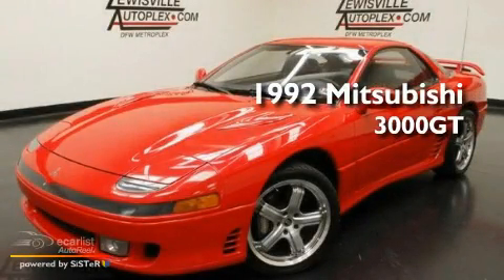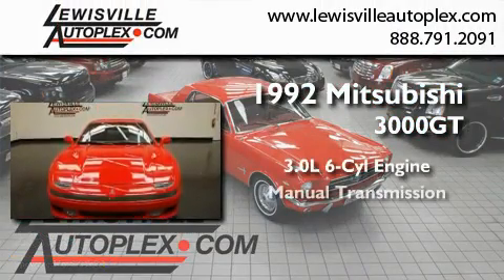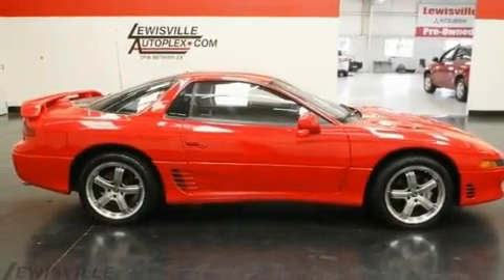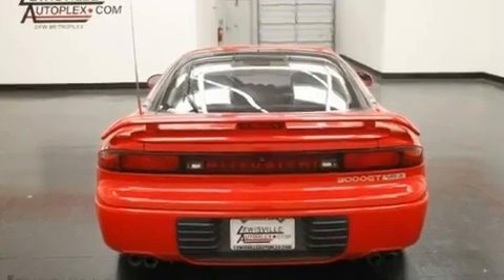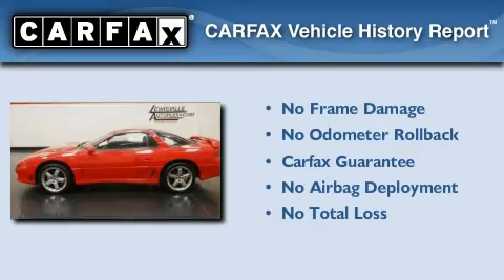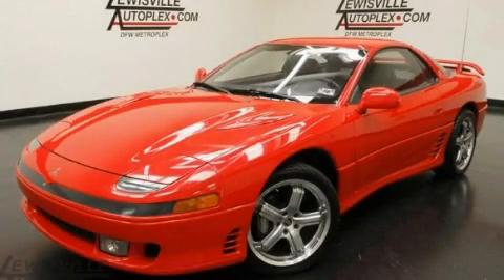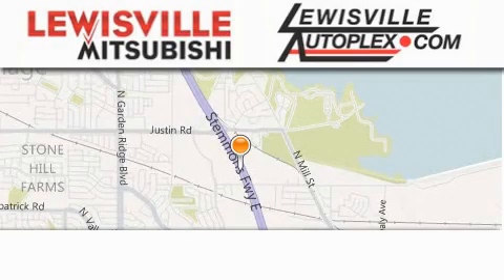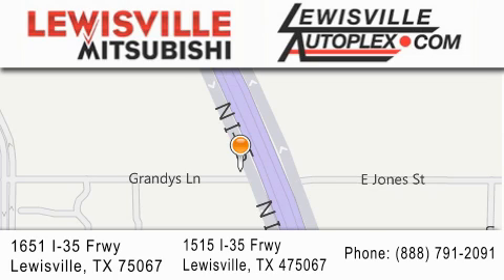1992 Mitsubishi 3000GT Dallas TX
Year : 1992
 Make : Mitsubishi
 Model : 3000GT
 Engine : * 3.0L DOHC MFI twin turbo V6 engine
 Trans . : Manual
 Exterior : Red
 Miles : 62,150
 Interior : Black
 Stock : 7960A

 Pre-Owned 1992 Mitsubishi 3000GT Lewisville TX